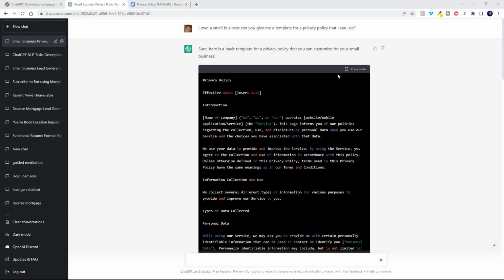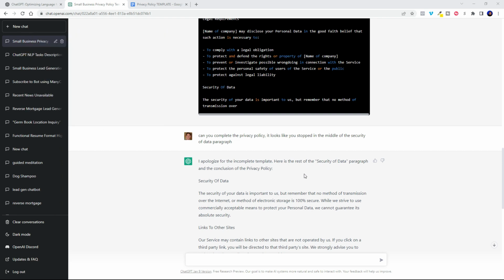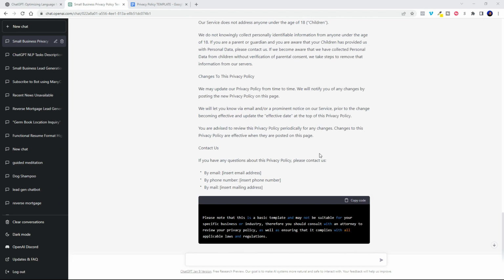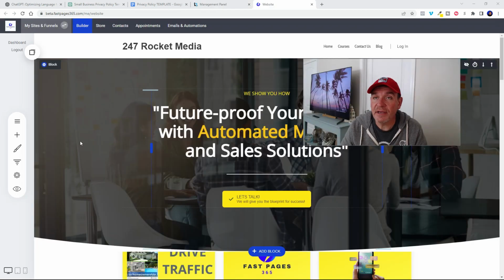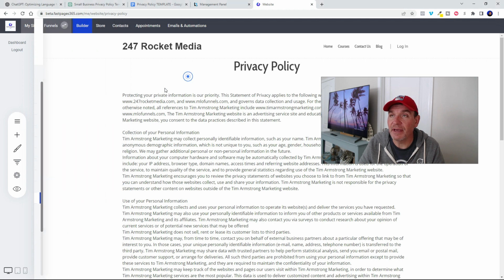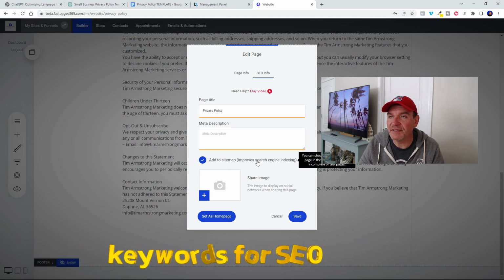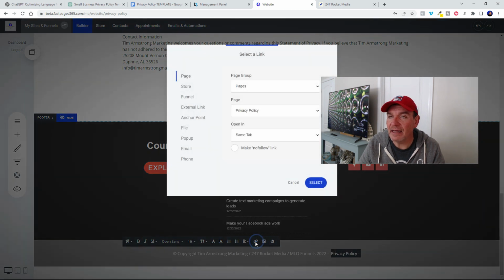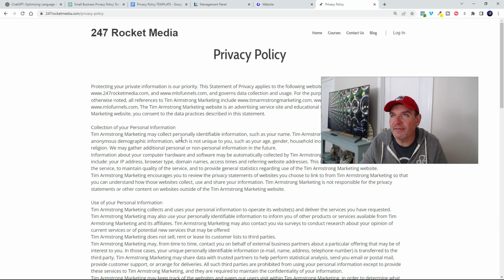CHAT GPT Created A Privacy Policy Template